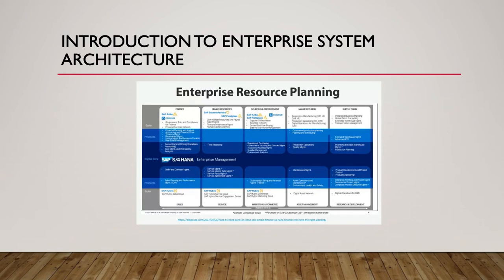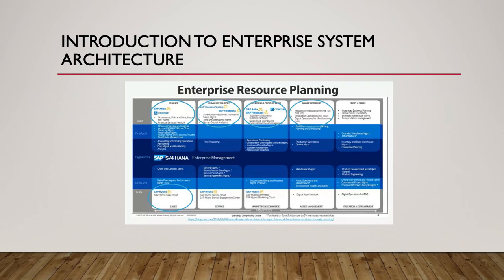IS484 584 week 3a Introduction to Enterprise System Architecture 1